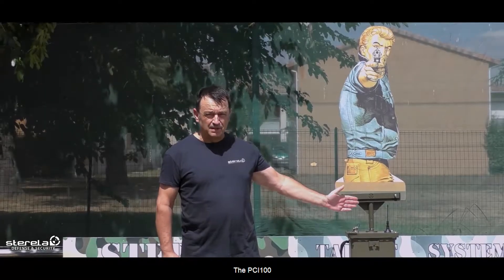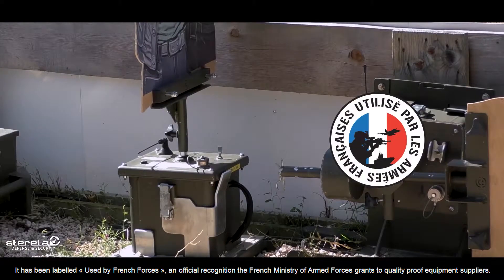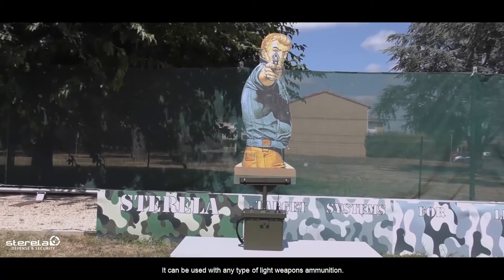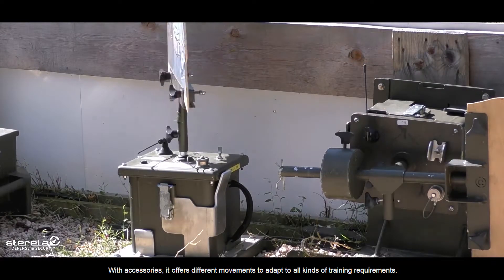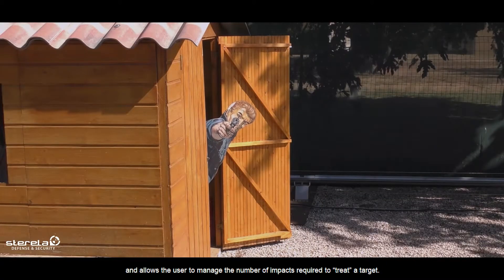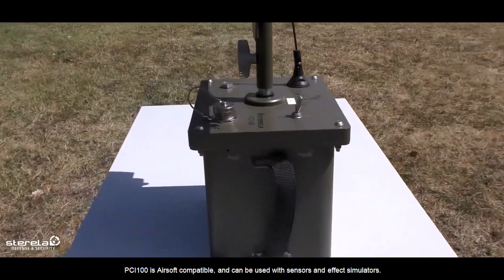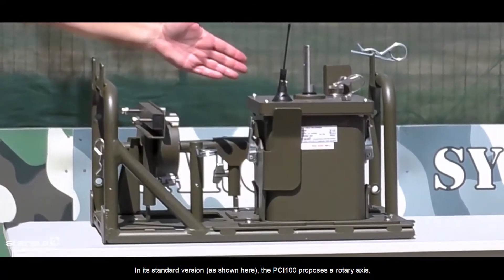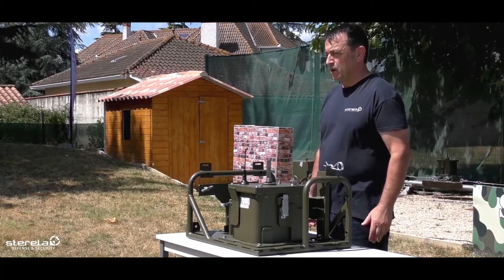PCI100 (Multimodal targetholder for shooting exercise) - Sterela Defense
The PCI100 is a modular friend/foe target holder for training in shooting ranges or stands.
It is also used for more tactical training in urban areas or confined spaces.
• Nomadic, light and compact.
• AIRSOFT compatible.
• Scenario ready.
• Offers multiple sides for shooting.
• Offers a wide range of movements (3 axes).
• Imposes analysis, discernment and responsiveness to the shooter.
• Impact sensor adjustable in sensitivity and functionality.
• Information deployed on tablet.
• Can be used with sensors and effects simulators.
• Used with all light weapons of infantry.
• Long battery life (5000 cycles).